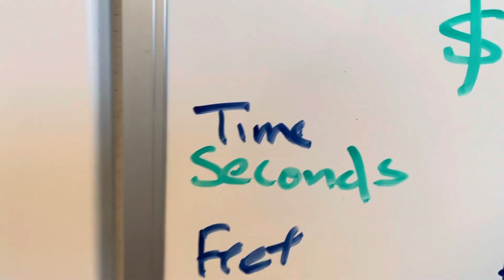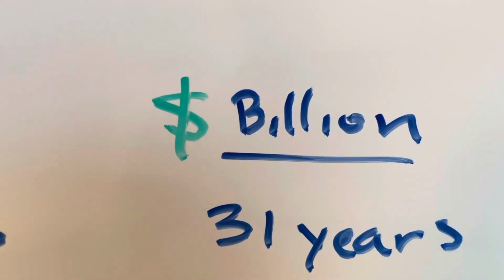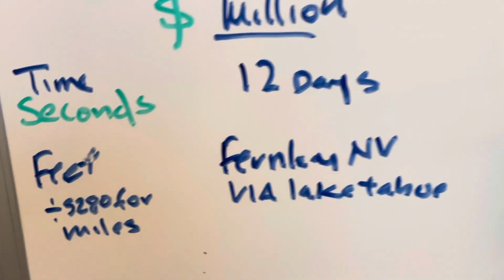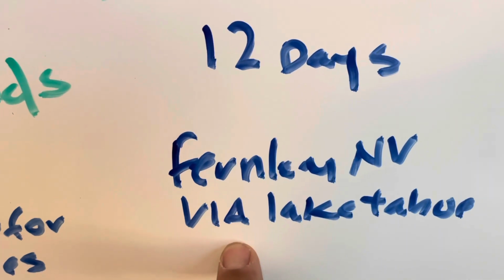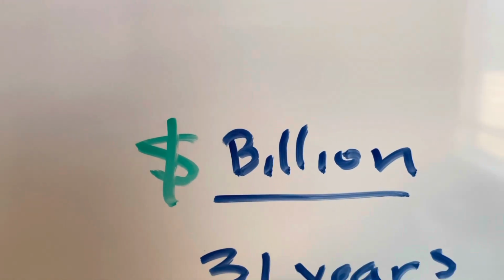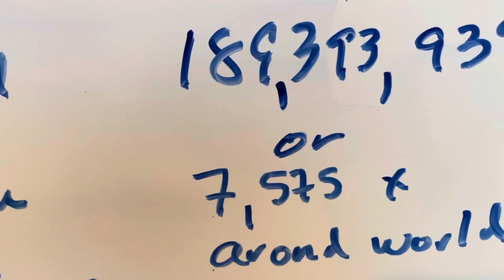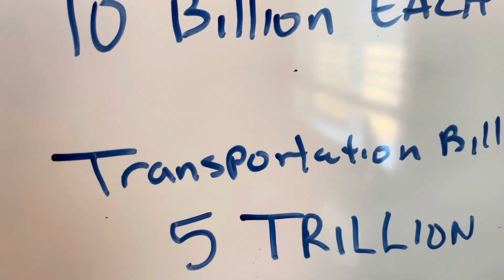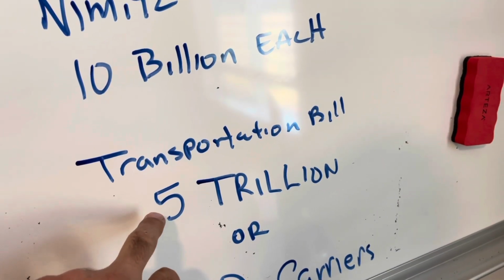Financial Friday perspective: 1 million vs 1 Billion vs 1 TRILLION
How big is 1 TRILLION? What’s the difference between a million and a billion and a trillion. These comparisons show the difference in scale of quantities for large number like a million, billion and trillion. How much is one trillion. Compare a million feet to a billion feet and a trillion feet. How much is a trillion dollars. Is a trillion dollars a lot. How much is a trillion dollars.